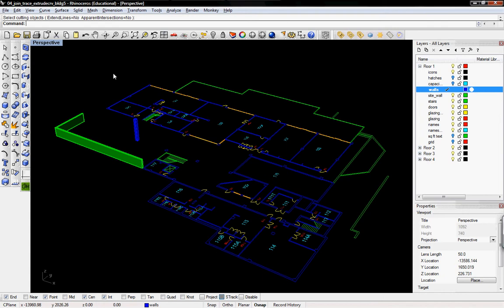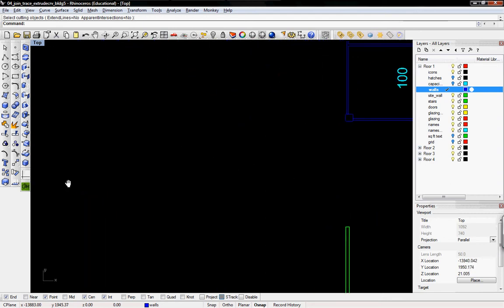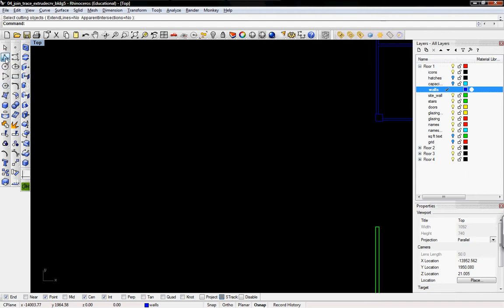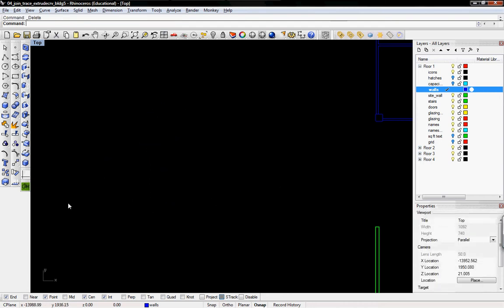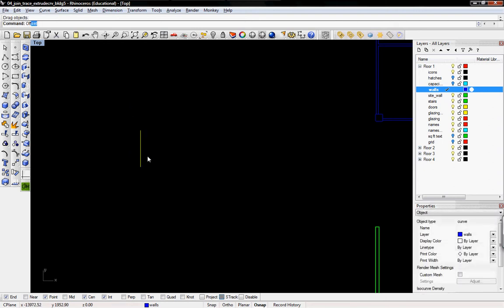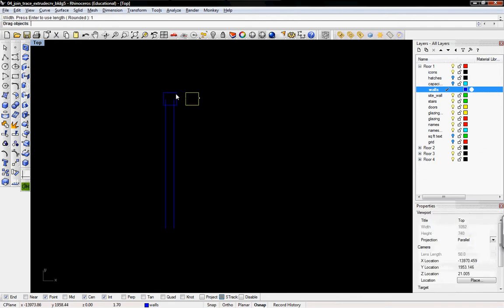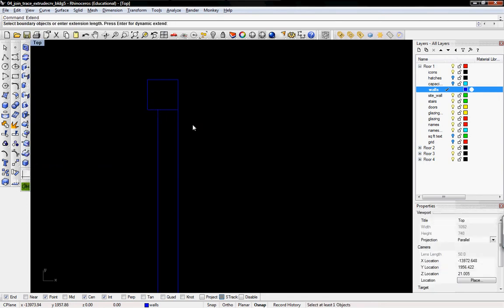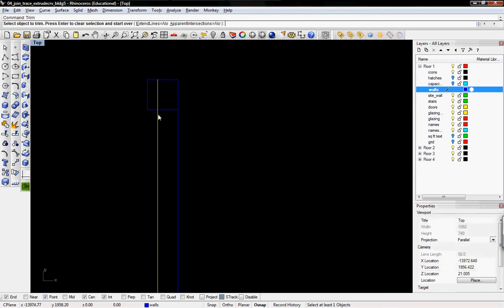Cal Poly Bldg 5 Part 5 by digitaltoolbox.info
Drafting Basics Review